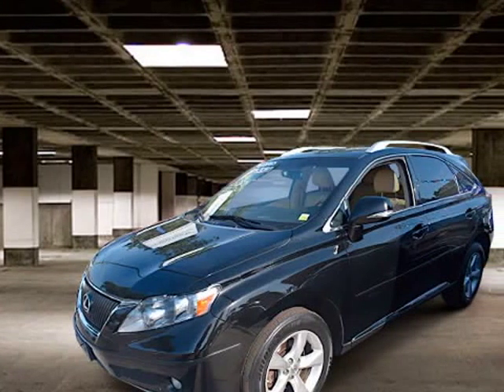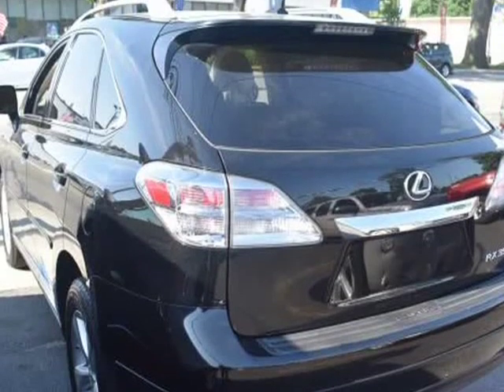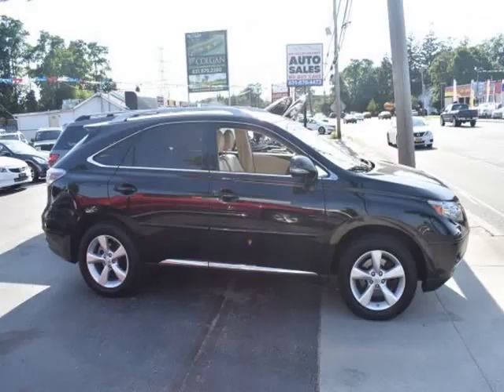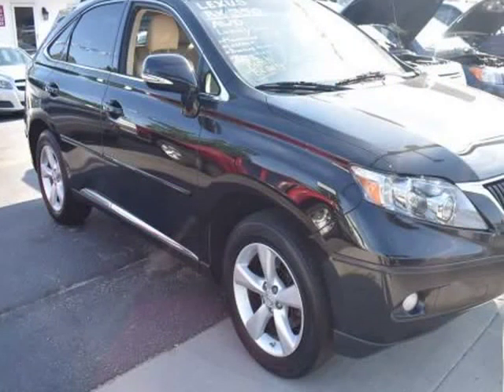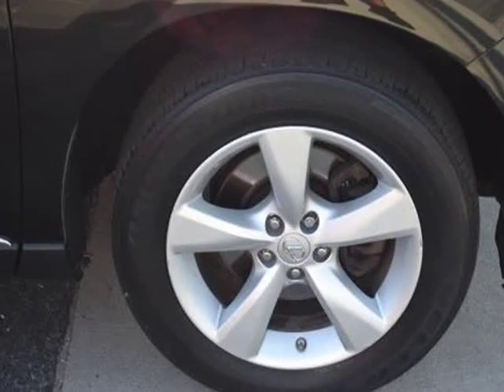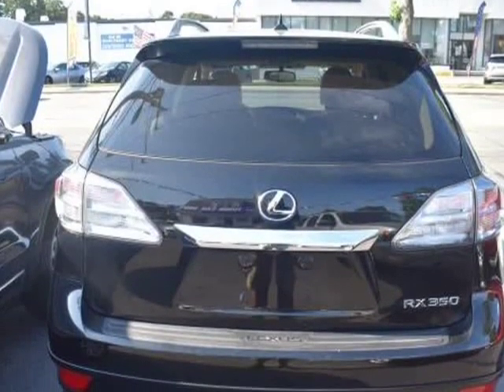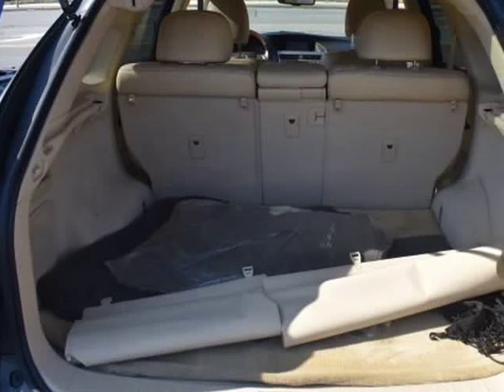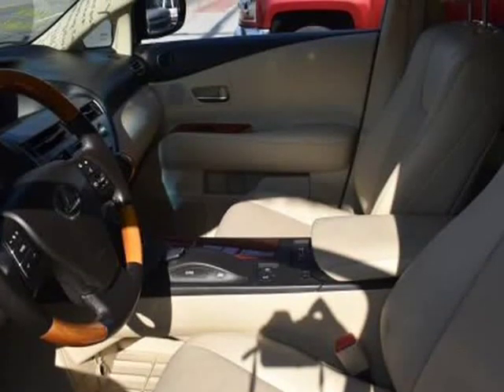2011 Lexus RX 350 AWD 4dr (Centereach, New York)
Dealer Depot
1790 Middle Country Rd
Centereach